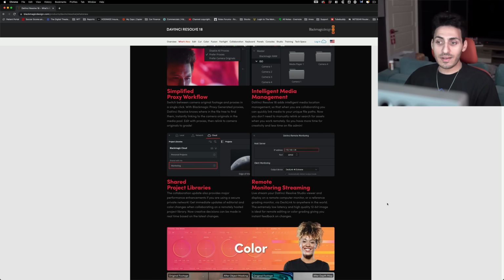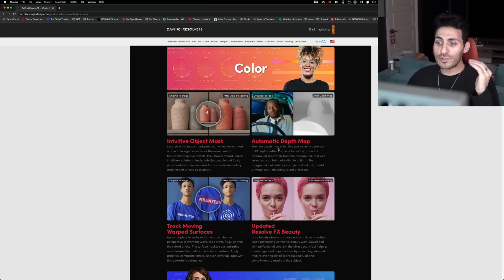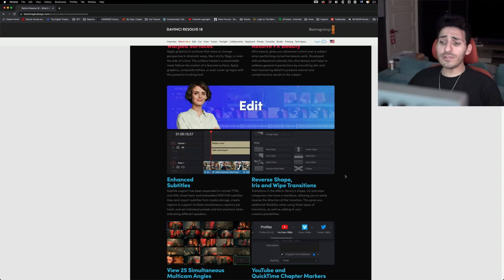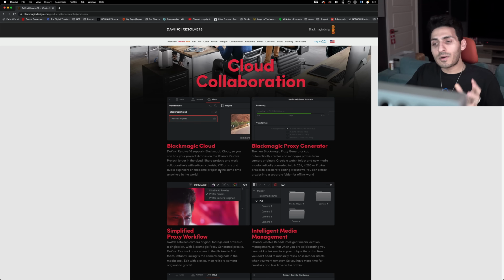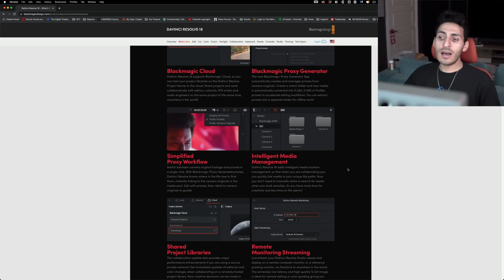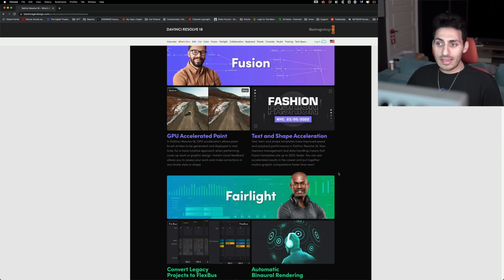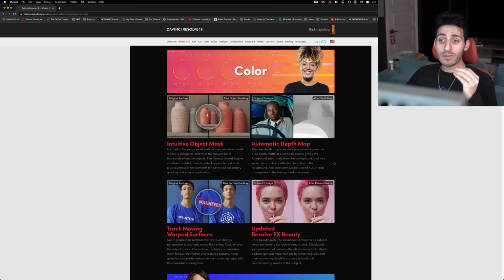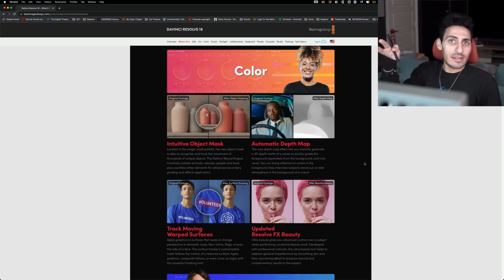My Favorite Features from the latest DaVinci Resolve 18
Join the best Color Grading course on the planet "Freelance Colorist Masterclass"

In this video, I will share my top 3 features in DaVinci Resolve 18.

00:00 - Intro
00:10 - How to download Resolve 18
00:21 - Resolve 18 Overview
02:45 - My Fav tool no. 1
03:31 - My Fav tool no. 2
04:09 - My Fav tool no. 3
06:26 - Conclusion

Got Instagram?

Equipment used:
Rode NTG3
Nanlite Pavotubes
Eizo CG279x